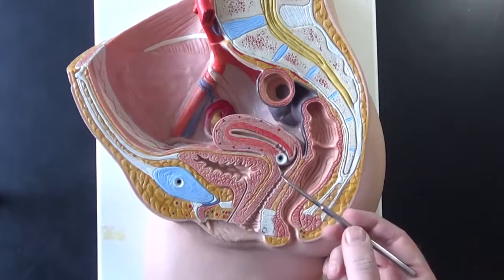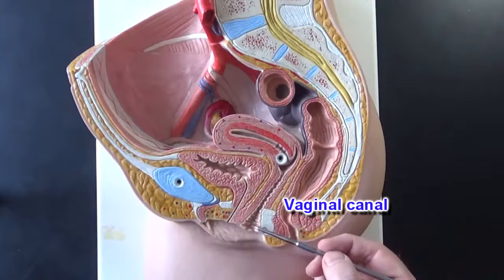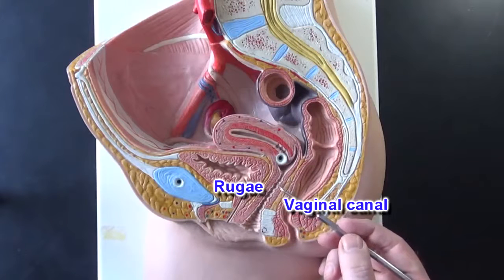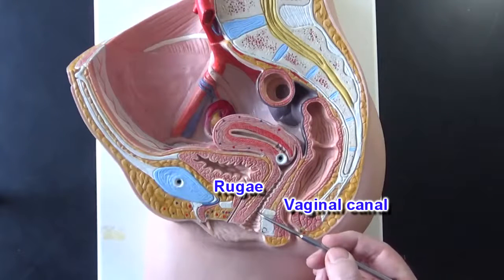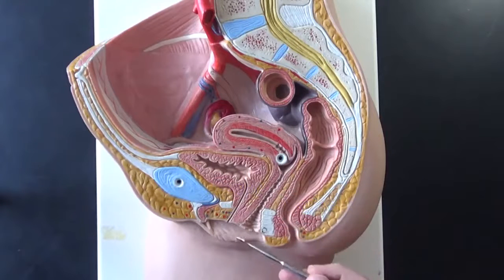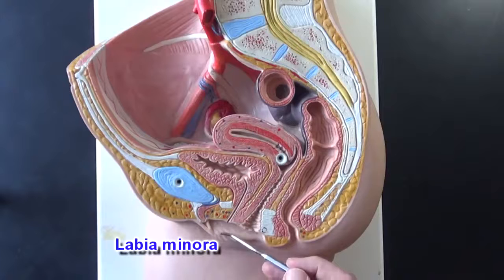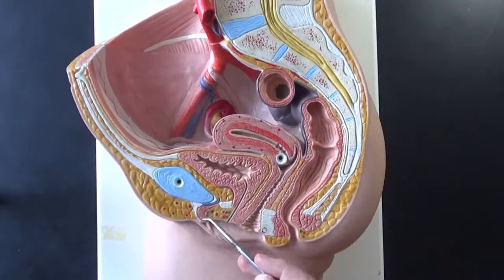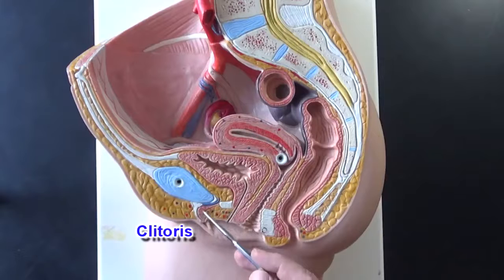Female reproductive system all concept